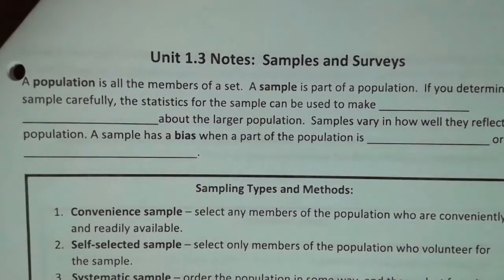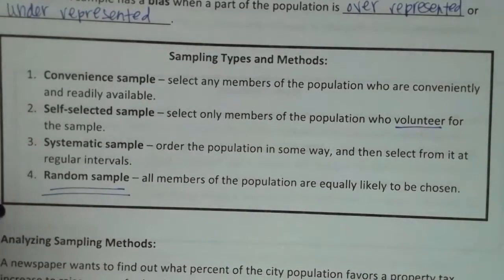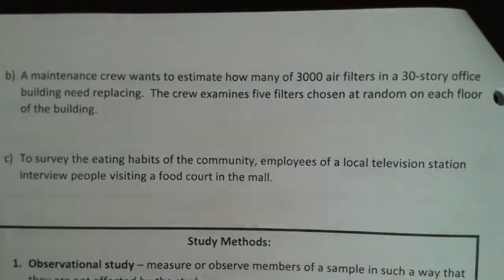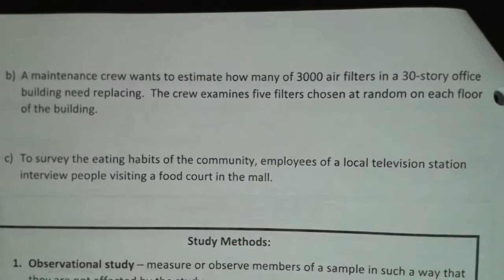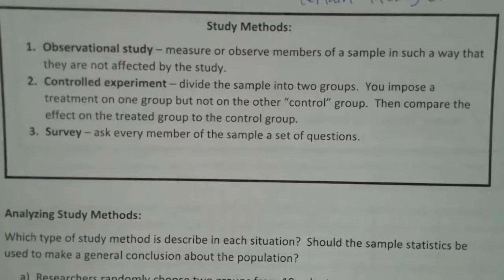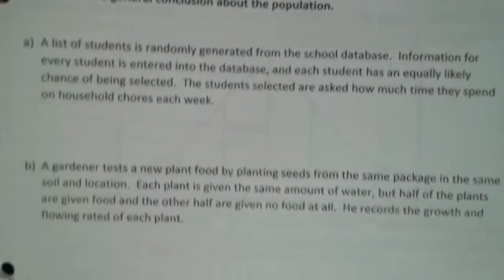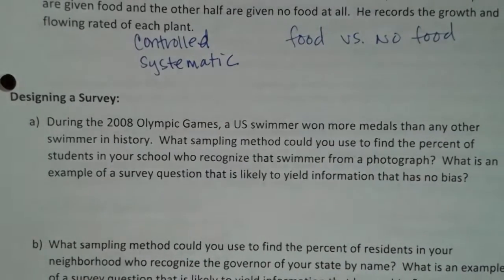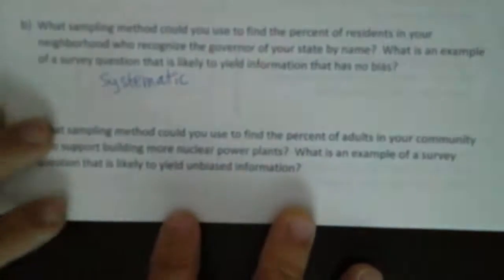SM3 1 3 Samples and Surveys